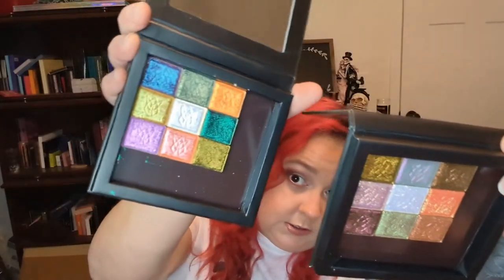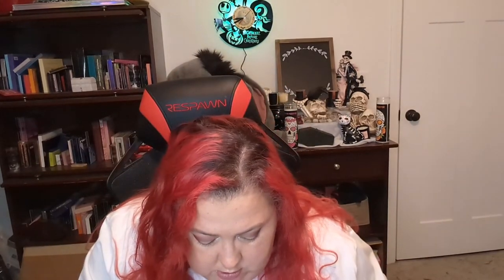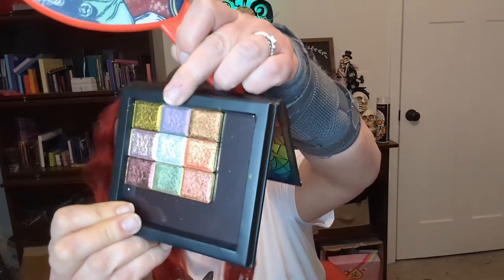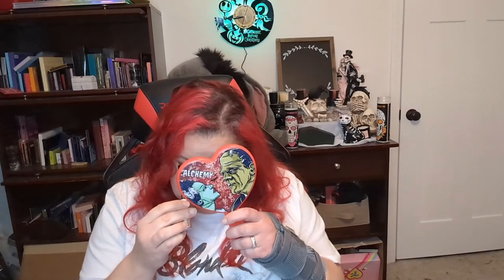GRWM: Clionadhl Stain Glass Singles & Violet Voss HG palette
Clionadhl & Violet Voss
Clionadhl & Violet Voss

 * New
❤️ Love
🤷🏻‍♀️ Okay, pretty good
🤦🏻‍♀️ Not for me
😡 I HATE IT

Products Used:

Normal Skin Care ❤️
Too Faced Dew You Fresh Glow Luminous Face Primer ❤️
NARS light reflecting foundation: Salzburg Light 3.5 ❤️
made by Mitchell blursh: shady business ❤️
Rare beauty liquid blush in joy ❤️❤️❤️
Revolution Glow Strobe Cream: peach ❤️❤️
Becca Cosmetics Khloe/ Malika BFFs bronze, blush, and Glow  ❤️❤️
Freck XL ❤️❤️❤️
Too Faced Hangover 3 n 1 Replenishing Primer and setting spray ❤️
Lawless Hold Up Soft Set Creamy Brow Wax light/medium ❤️
Kaleidos tone activator eye primer Violet Voss HG palette
Clionadhl Stained Glass Singles ❤️
NYX Glitter Glue ❤️
Tarte tubing mascara: black ❤️
Charlotte Tilbury pillow talk lip liner ❤️
Fenty Beauty ICE lip plumper*❤️